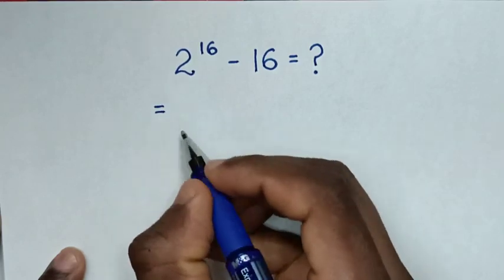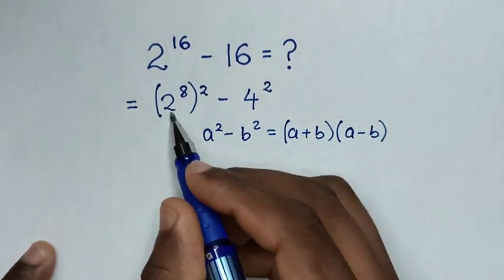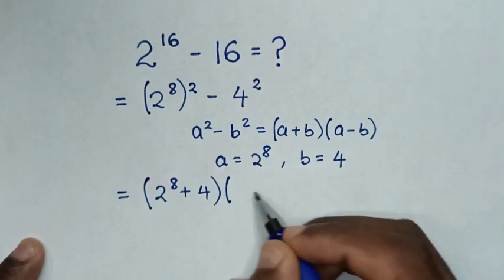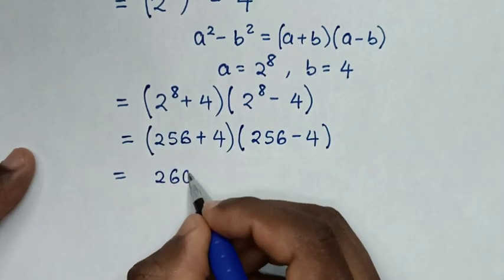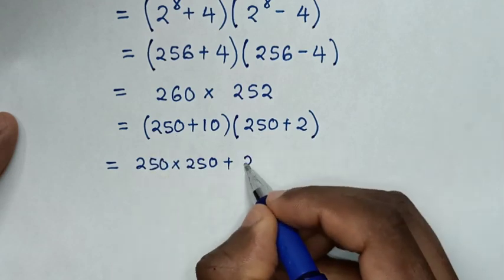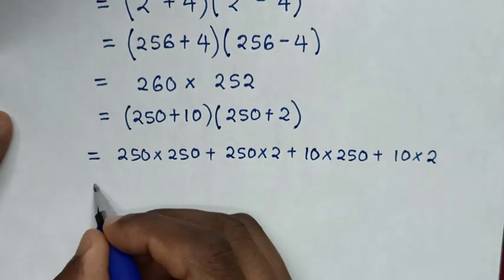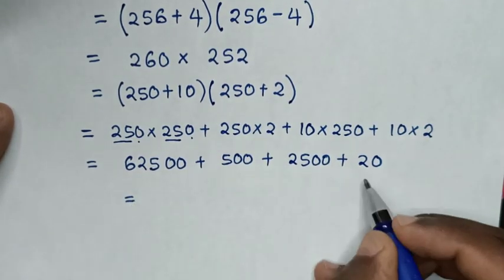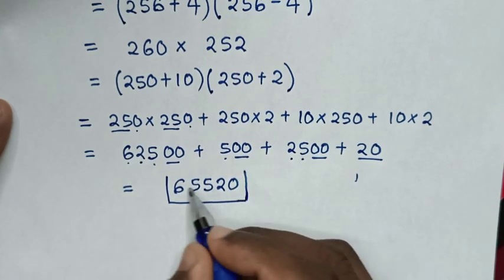A Nice Arithmetic Operations Without Calculator.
How to solve this math problem without calculator